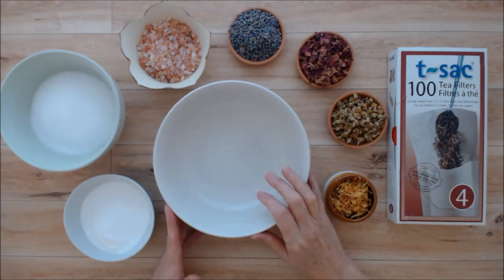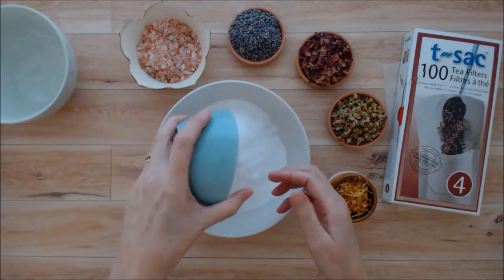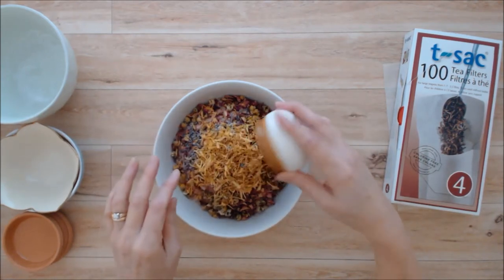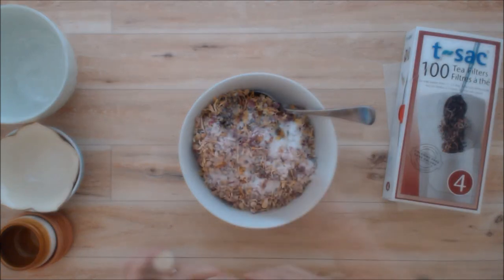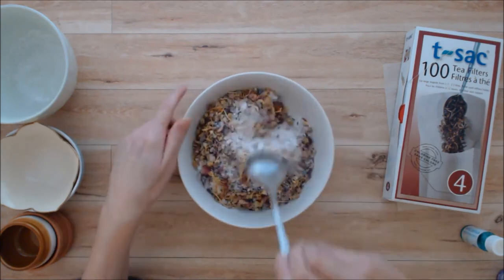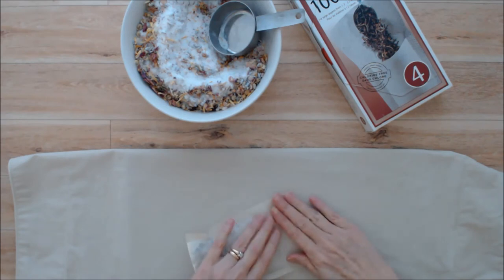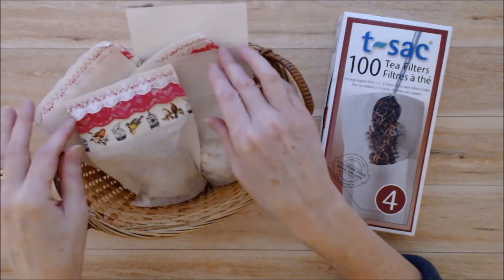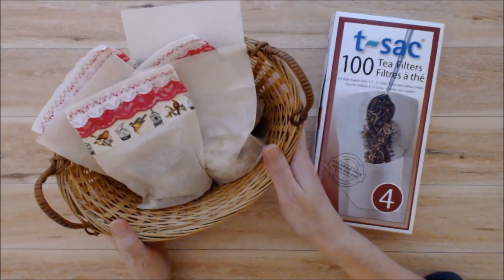Herbal Bath Tea Bags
Learn how to make these lovely and relaxing herbal bath tea bags. The herbal sachets make a wonderful gift to yourself or others!